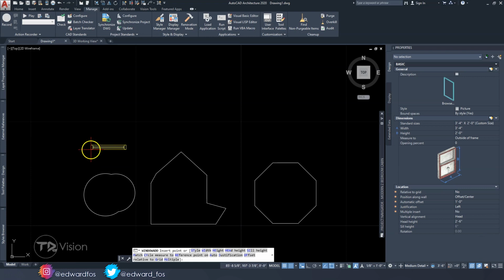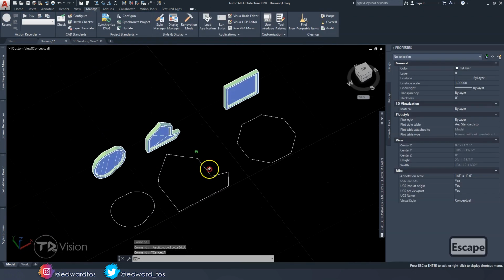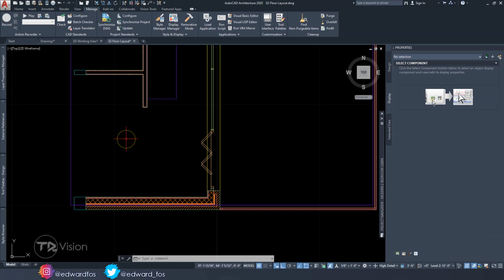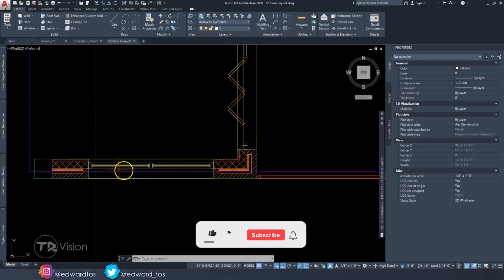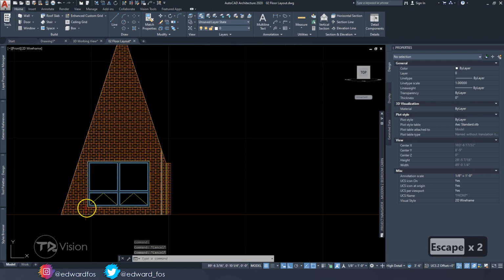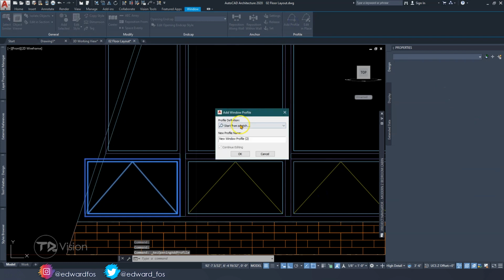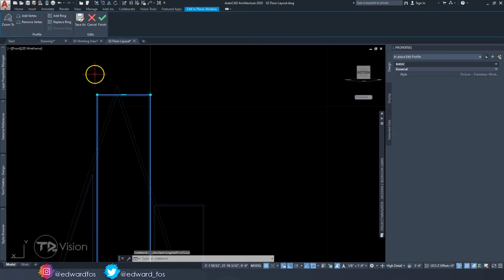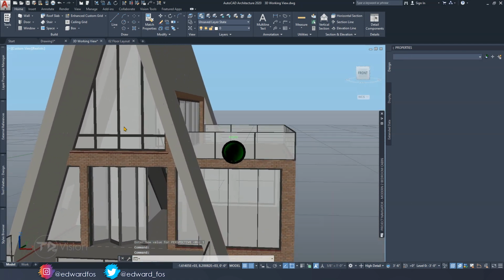Custom Windows (Shape and Size) in AutoCAD Architecture 2024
In this video, I will show you how to design custom window shapes and sizes in AutoCAD Architecture 2020 / 2021 / 2022 / 2023 / 2024. Door/Window Assemblies were also used in this video.

I do hope that you would learn something new from this video.

Do me a favour - do one of the below...